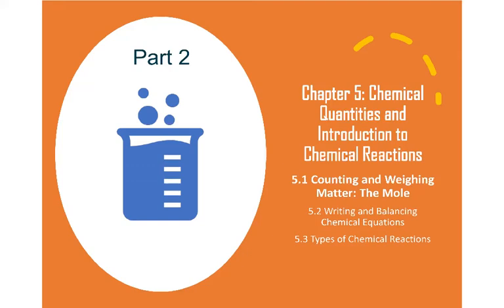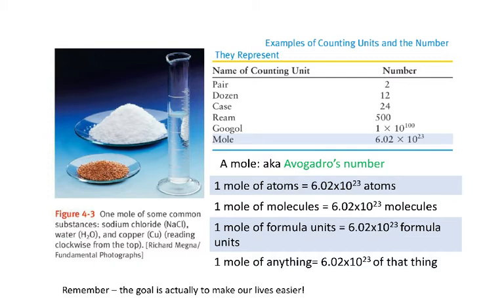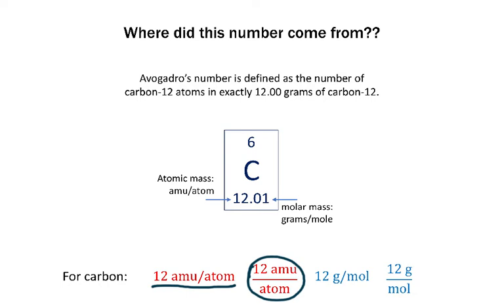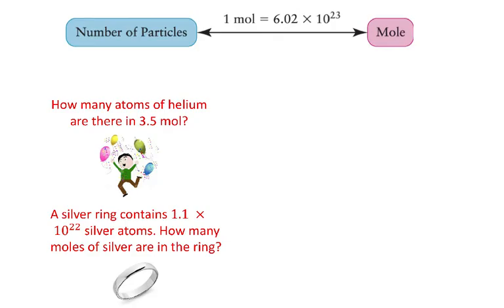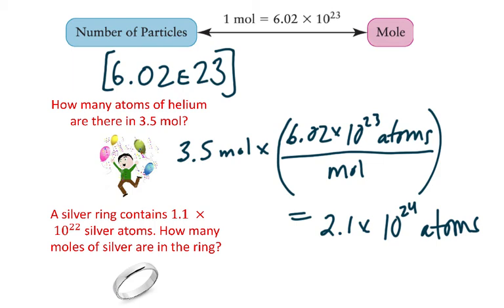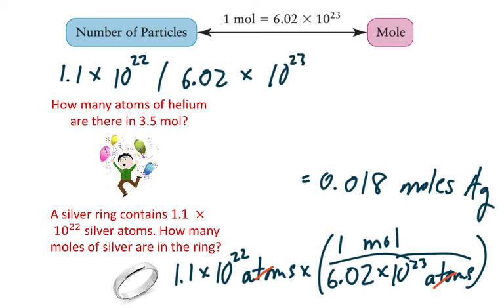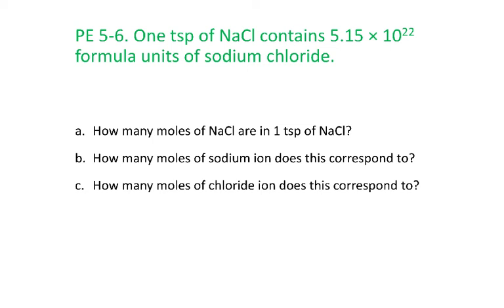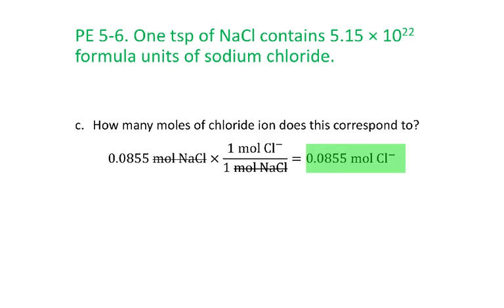Counting and Weighing Matter: The Mole Part 2 (Lecture 5_1)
Counting and Weighing Matter: The Mole Part 2  (Lecture 5_1) from Introduction to Chemistry